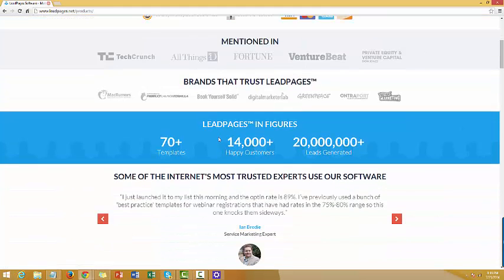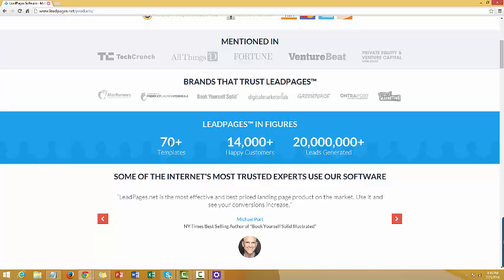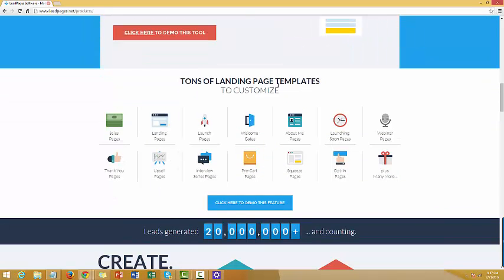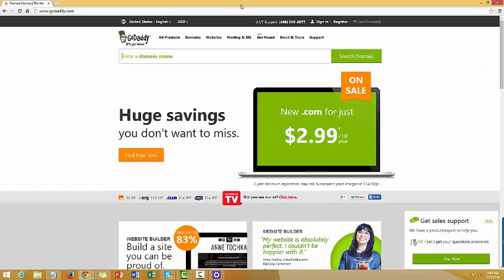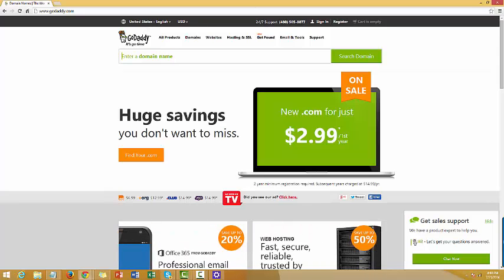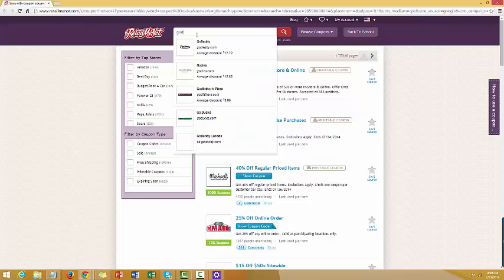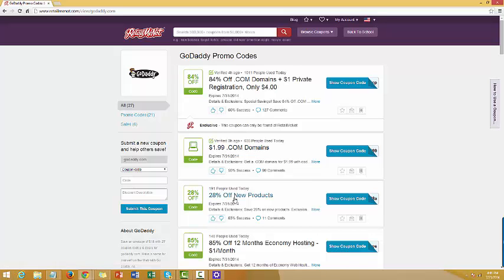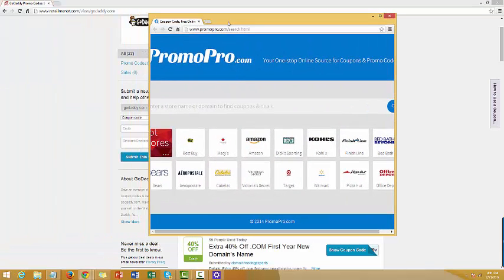video1 tripwire offer triple any business in 30 days